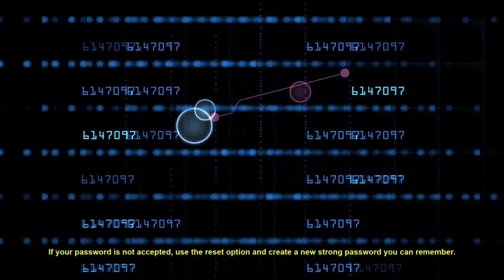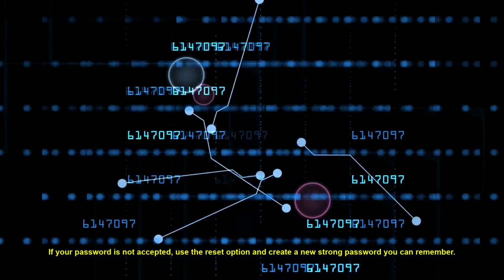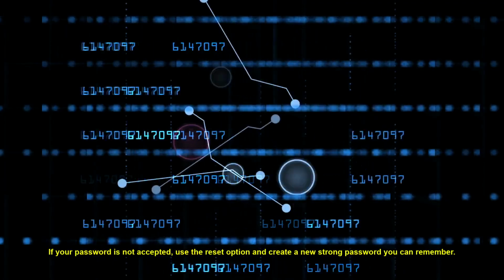How to enable Semrush alerts for ranking drops and competitors - Full Guide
In this comprehensive guide, you'll learn how to set up Semrush alerts to monitor your website's ranking drops and keep an eye on your competitors. We'll walk you through the step-by-step process to ensure you're always informed about significant changes in your SEO performance. Whether you're a beginner or a seasoned marketer, this video will equip you with the tools needed to stay ahead in the competitive digital landscape.